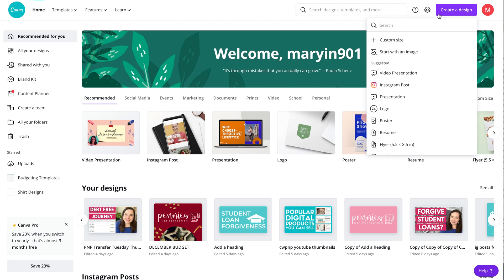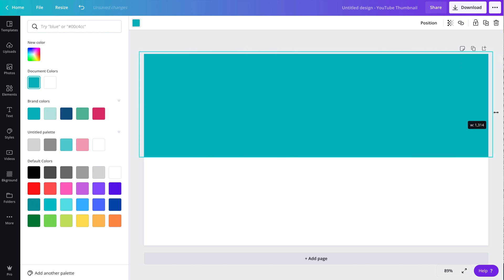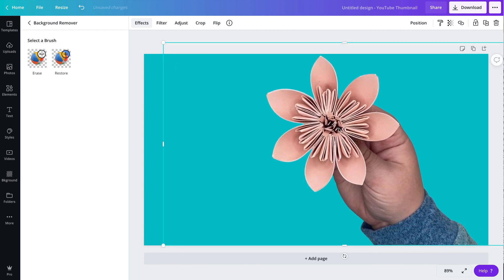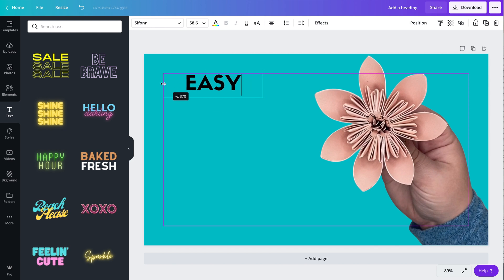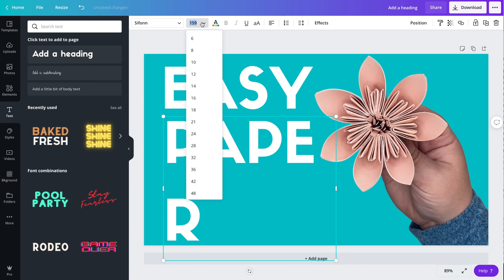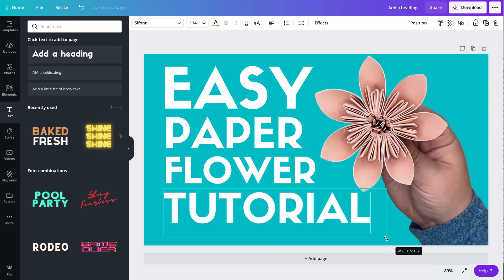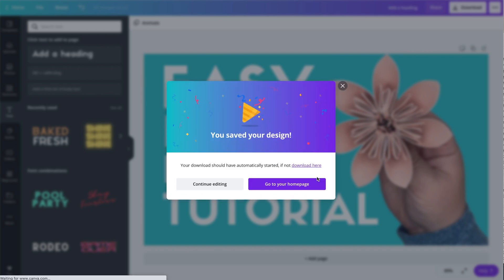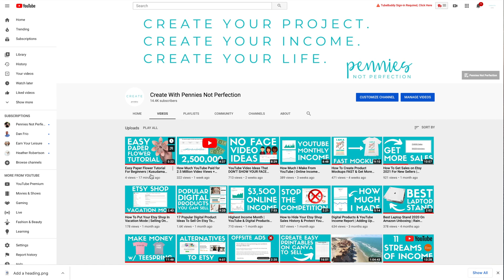How To Create A YouTube Thumbnail In Canva | My Thumbnail Making Process & Tips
In this video I'm sharing how I create my thumbnails and tips for any other  small youtubers trying to make a YouTube custom thumbnail. My process for making YouTube thumbnails with Canva is pretty simple but I'm sharing how I edit my thumbnails, add text to a thumbnail, and save a thumbnail on YouTube.

YouTube is a great way to grow an audience and create an income online. It's become my absolute favorite platform over the last couple years. Making thumbnails is a crucial part of making sure your content is seen and you are able to make a living via YouTube!

I also love creating digital products to help better monetize my YouTube channels.

💙  RECOMMENDED RESOURCES  💙

🔹 YouTube Growth Success Tools 🔹